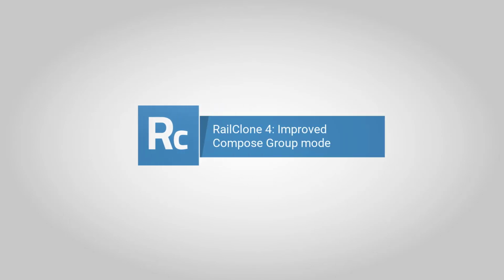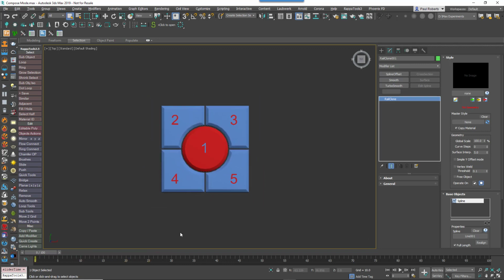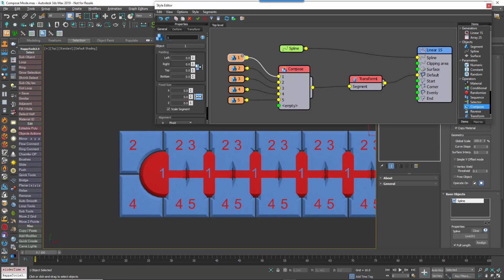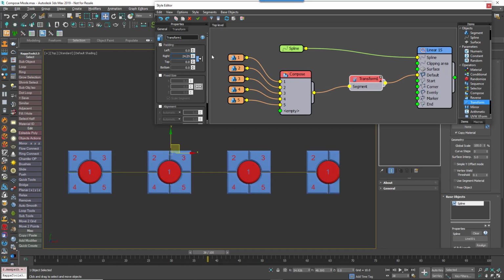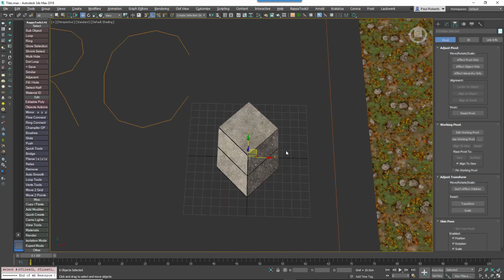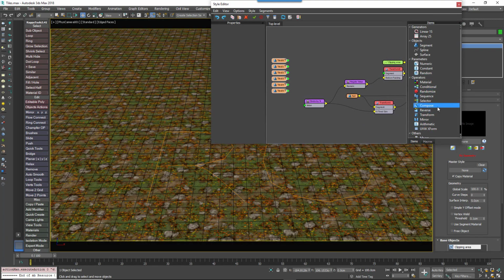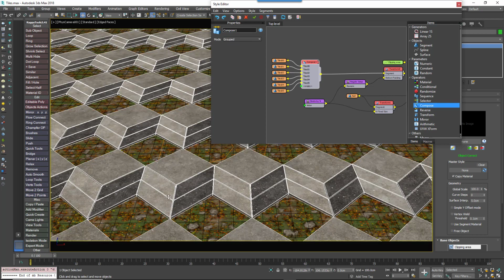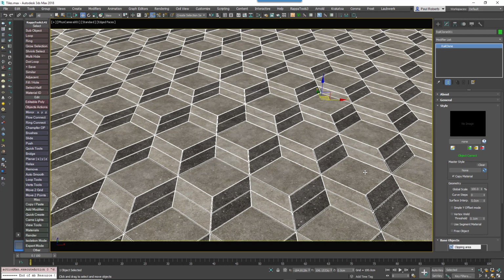DEMO: RailClone 4 - New Group Mode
RailClone 4:  Just do the impossible in 3ds Max!

Ever wished the compose operator behaved more like 3ds Max’s Groups? Well, now it does. The Compose operator’s output is now calculated as a single object with a bounding box that encompasses its entire size.

If you are new to RailClone and want to test it